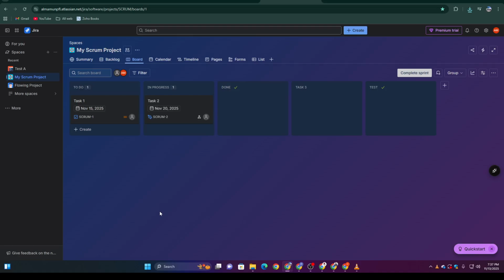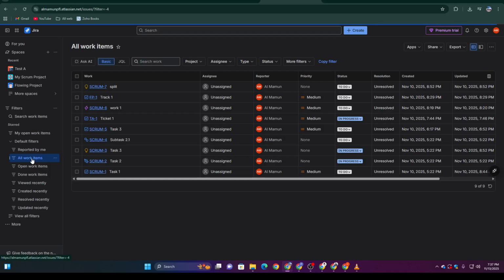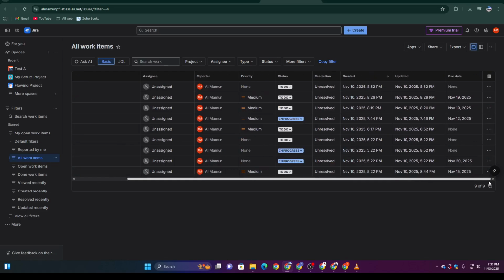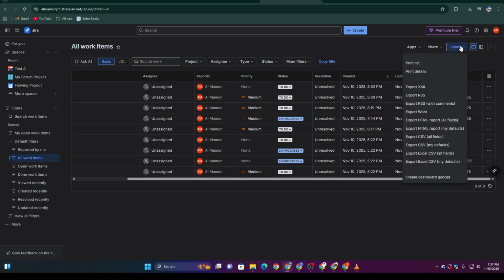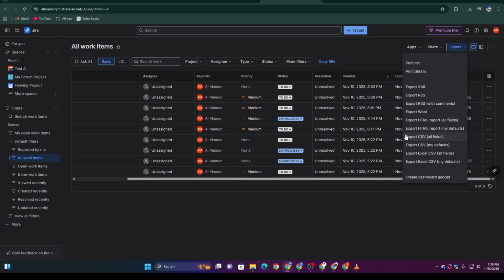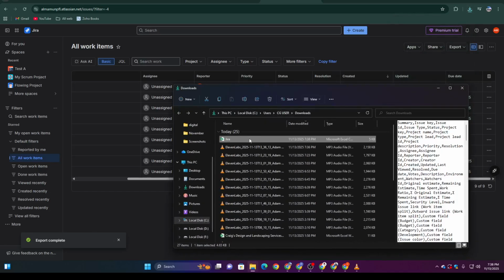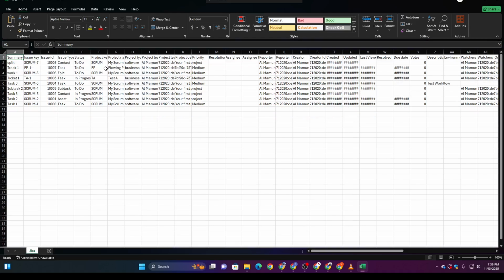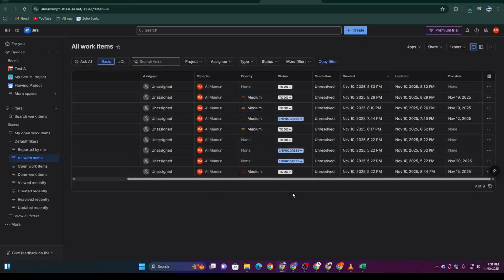How to Export Jira - 2025 (NEW METHOD)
How to Export Jira
In this video, you’ll learn how to export Jira data quickly and easily. We’ll cover exporting issues, projects, and reports, along with tips for using CSV and JSON formats. If you want to manage your Jira data outside the platform or create backups, this tutorial will guide you step by step.